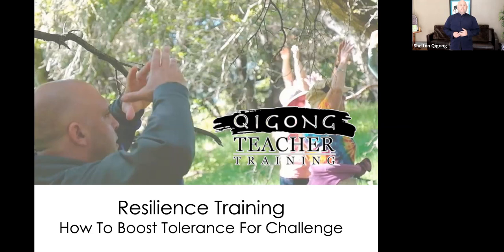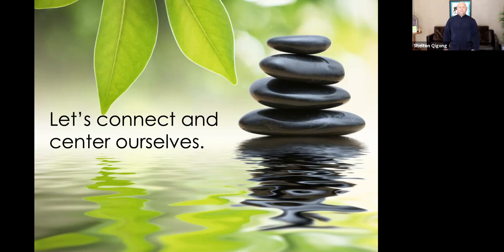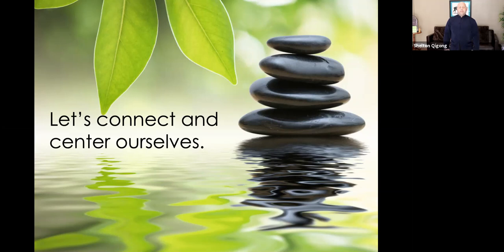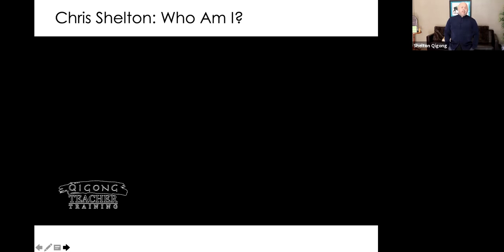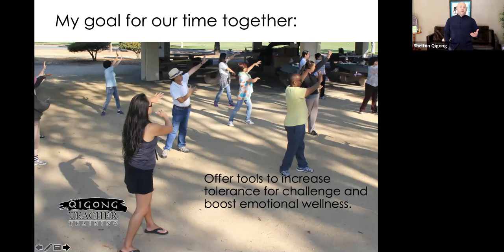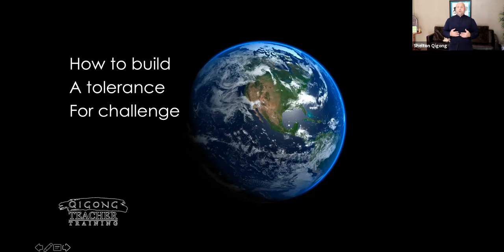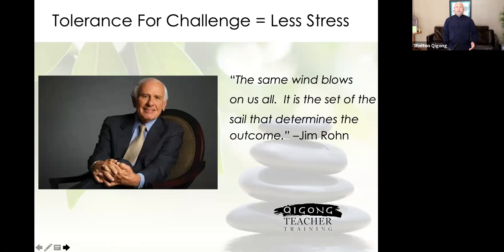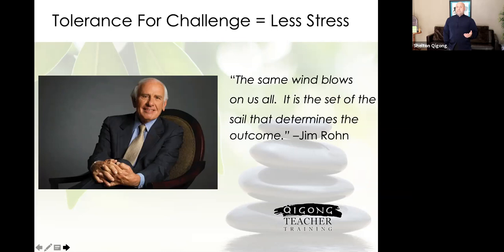Boost Resilience and Tolerance for Challenge || Qigong Teacher Training Intro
Resilience training will show you how to boost tolerance for challenge, thereby stressing less and loving life more! Let's face it, we are living in a time like no other. There are personal and global pressures that affect each of us differently. Learn how Qigong can help release negative emotions, clear obstacles, and boost creativity and joy.

This webinar is perfect for those who are interested in diving deeper into the principals of Qigong and Chinese medicine, as well as those interested in sharing this gift with others.

Enjoy a life free from chronic pain and disease. Discover your true nature and access greater health and vitality.

✅ If you would like to join Chris and Parisa for live classes, go to dramatically increase your sense of wellbeing and community.